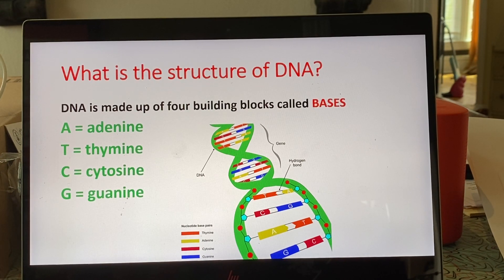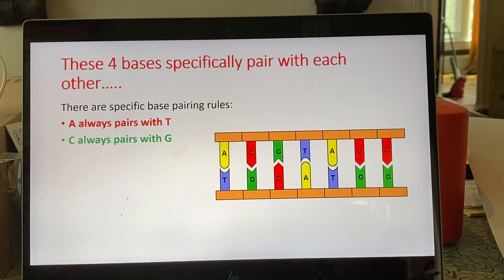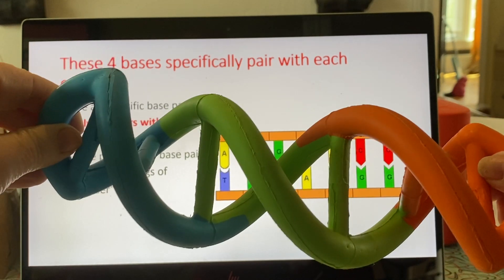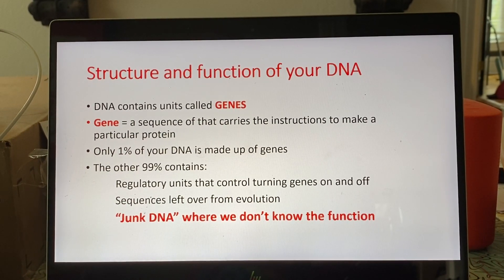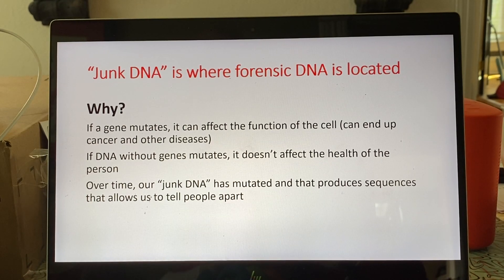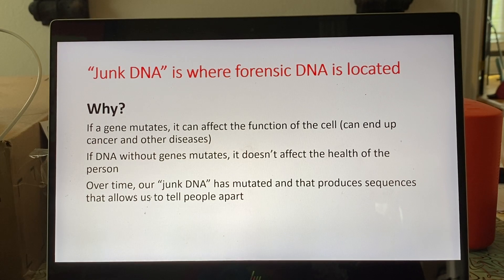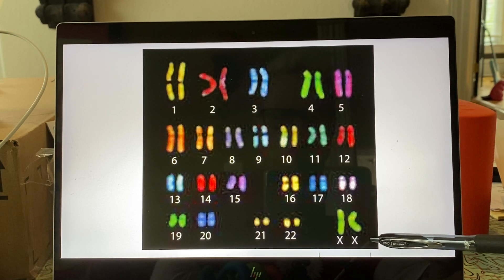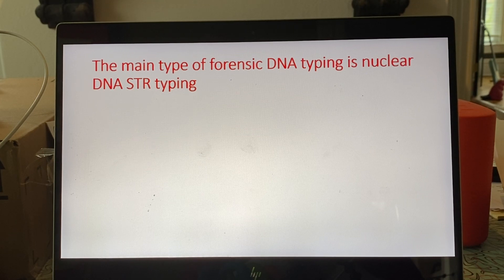Forensic DNA Part 2🧬⚖️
This video covers slides 9-21 in Forensic DNA PowerPoint #1.